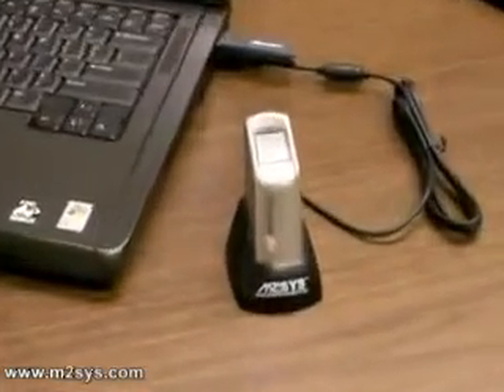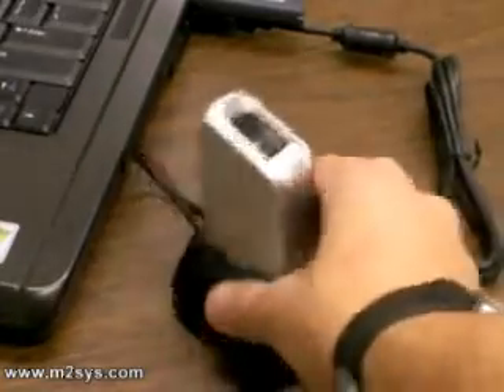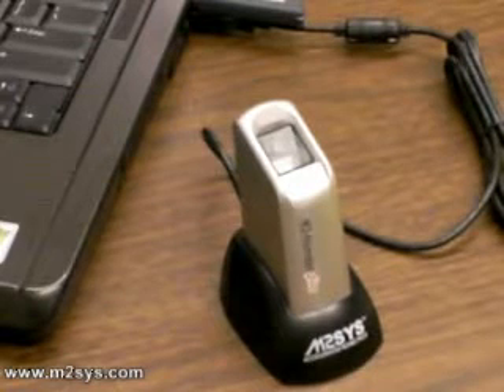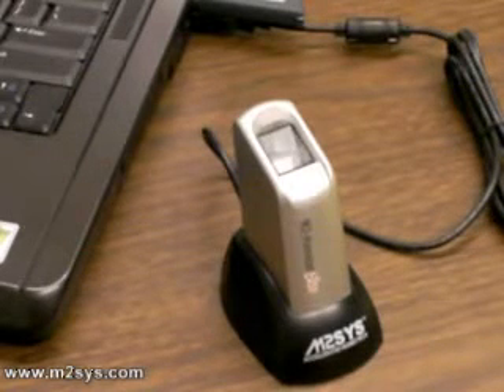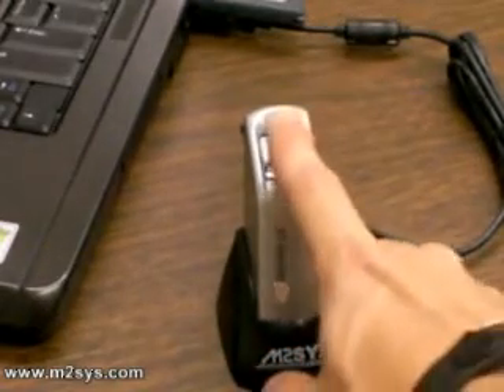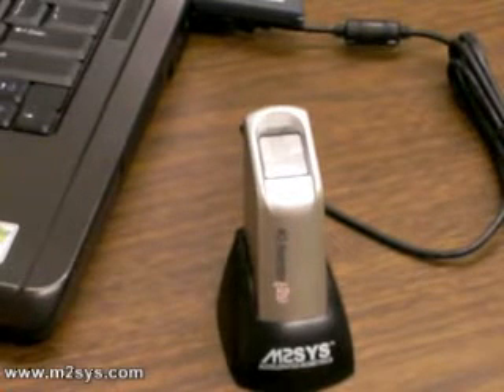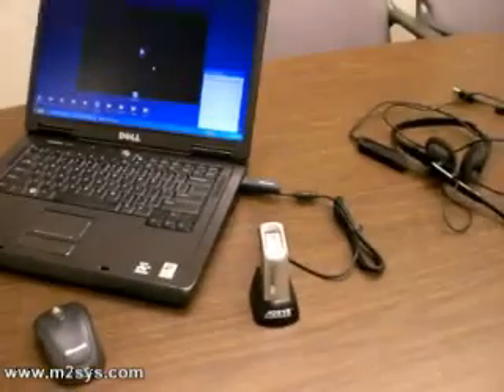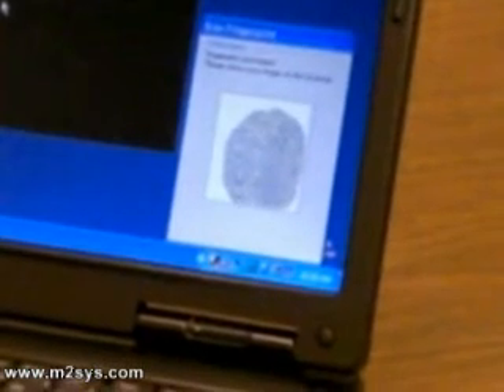Fingerprint Scanner: M2-Hamster Plus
Demonstrating the M2-Hamster Plus Optical Fingerprint Scanner (now called the "M2-EasyScan"  More information about our fingerprint readers, biometric software, and exciting new finger vein authentication solution can be found